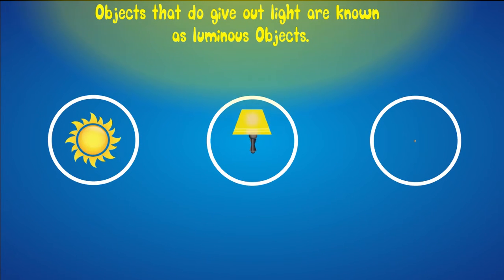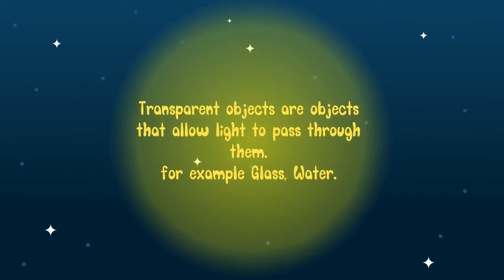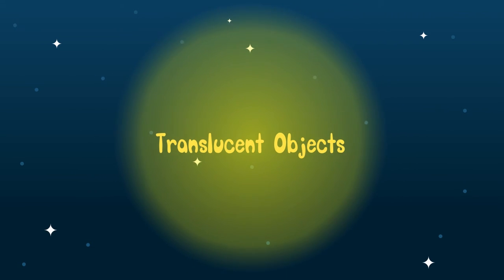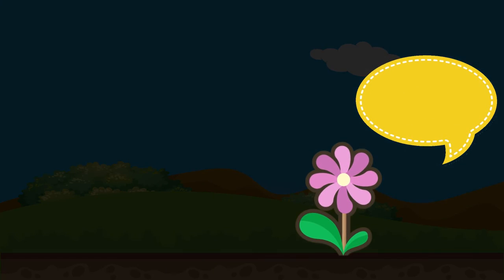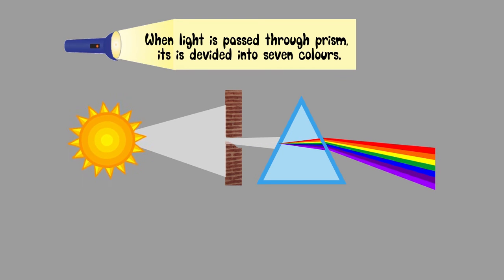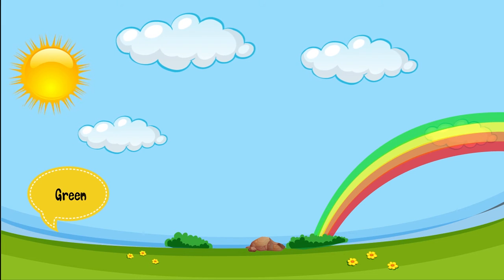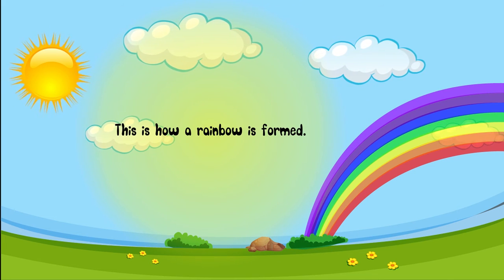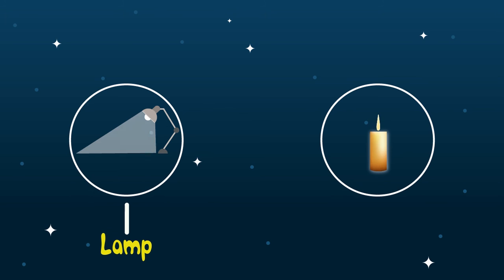Science | Class 4 | Chapter 10 | Light | Qalum Guru